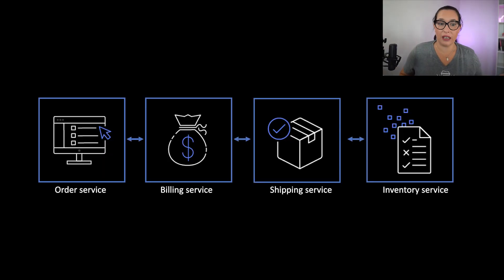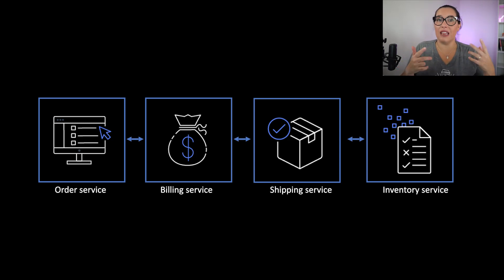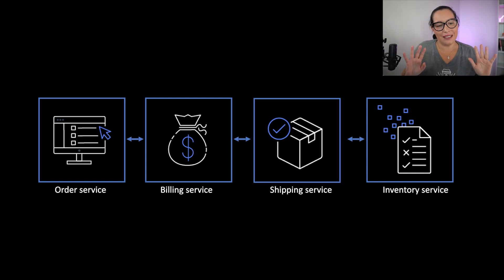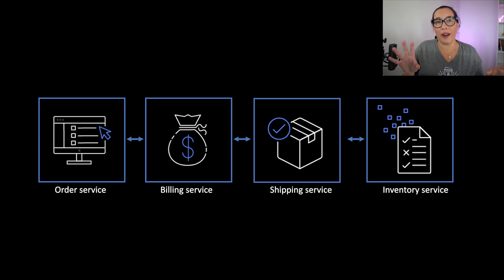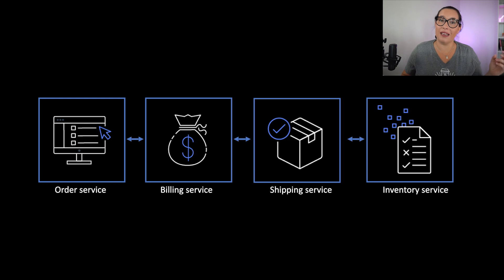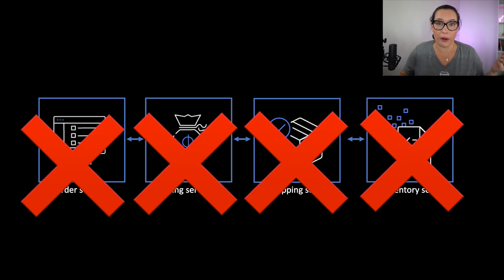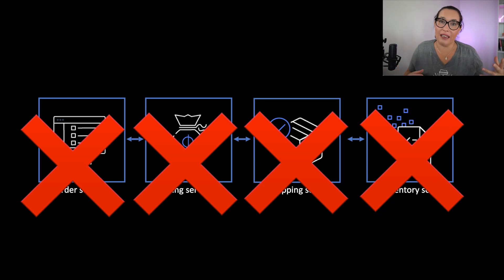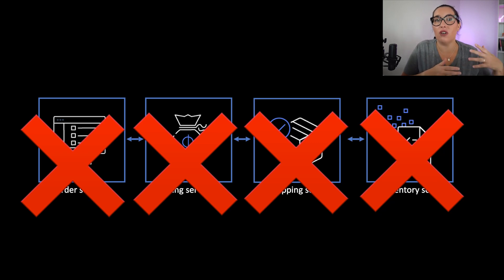What are Event-Driven Architectures? Why they are important for distributed applications?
Event-driven architecture is an architecture style that uses events and asynchronous communication to loosely couple an application’s components. Event-driven architectures can help you boost agility and build reliable, scalable applications. This is very important when building distributed and serverless applications.

In this video, you will learn what event-driven architectures are, what problems they solve, and what are the main components and will get you ready for the following videos in this series where we look at different patterns.